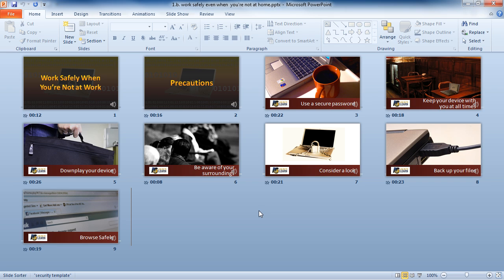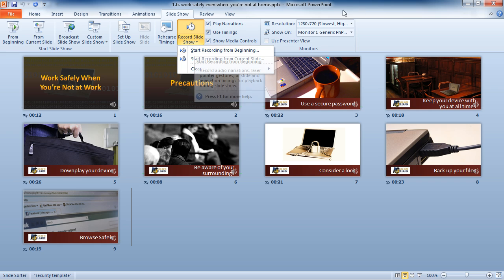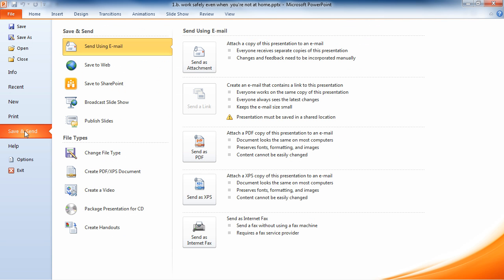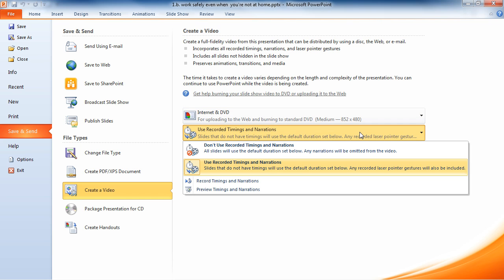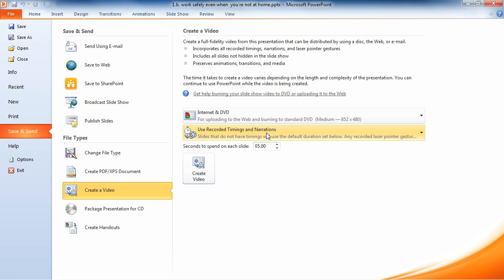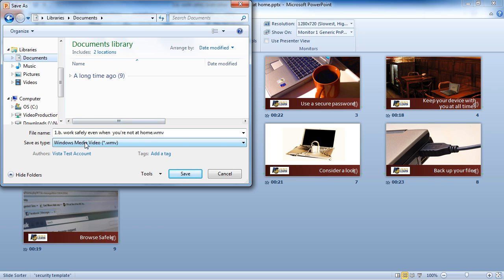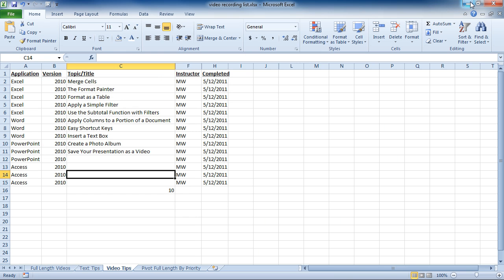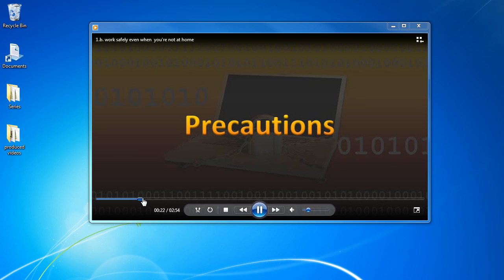PowerPoint 2010- Save Presentations as Video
Microsoft PowerPoint 2010 provides the ability to save a PowerPoint presentation as a video file.  In this session we quickly look how to record timings in a presentation and then save the presentation in the Windows Media Video format.